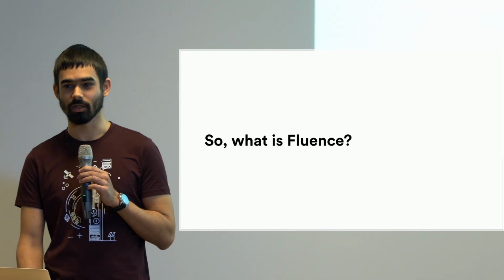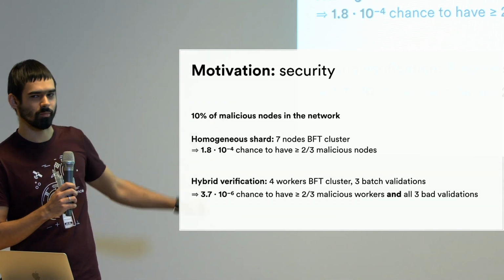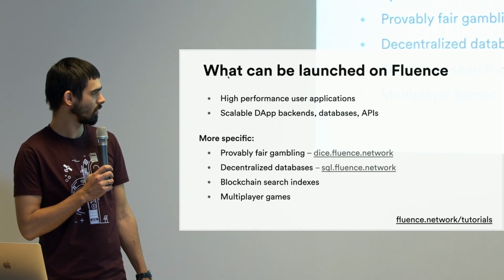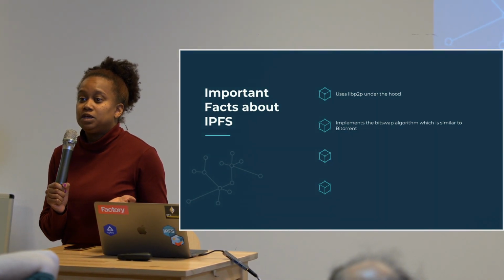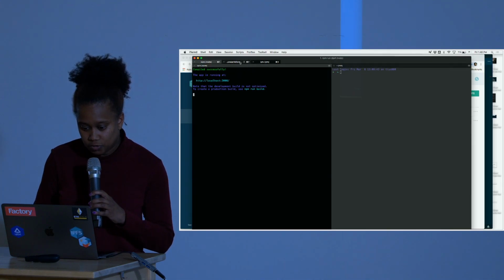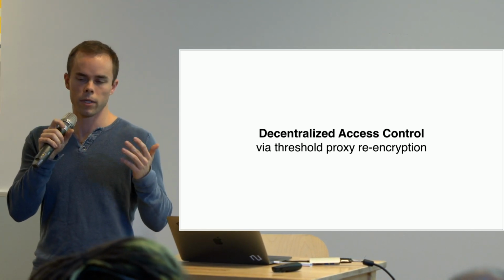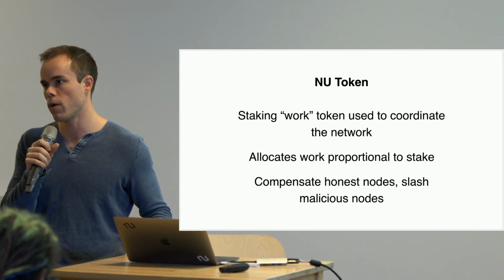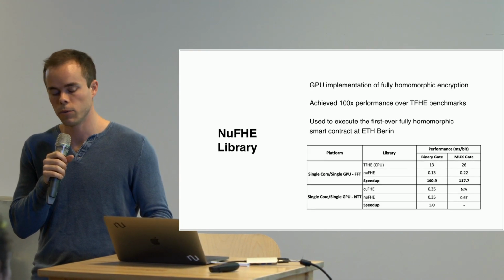Web3 stack, what’s next for developers? • Fluence, IPFS, NuCypher Meetup Paris Blockchain Week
Tech presentations + demos from Fluence, IPFS & NuCypher.
 • Agenda •
12.45 - Building scalable decentralized backend for your Dapp. Dmitry Kurinskiy, Co-founder & CTO, Fluence Labs.

13.15 - Getting started with IPFS. Portia Burton, Community Engineer, Protocol Labs.

13.45 - Building end-to-end encrypted, decentralized application.MacLane Wilkison, CEO & Co-Founder, NuCypher.

Let’s get together to challenge the current limits of a decentralized world with a diversity of BUIDLing approaches. Join us for tech breakdowns on the latest developments across the decentralized stack solutions.

Each project will have a technical overview presentation. You'll learn about the developments in decentralized file storage, decentralized data processing, privacy-preserving techniques for decentralized data sharing and storage, and other base-layers implementations.

Q&A and networking will follow the talks. Tasty lunch will be provided. This event is free but we can only accommodate a limited amount of participants.